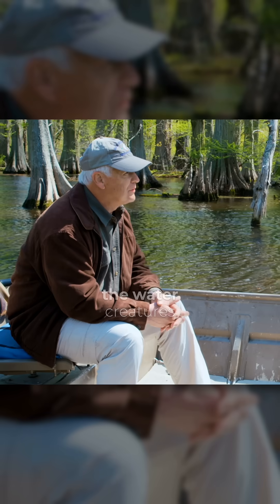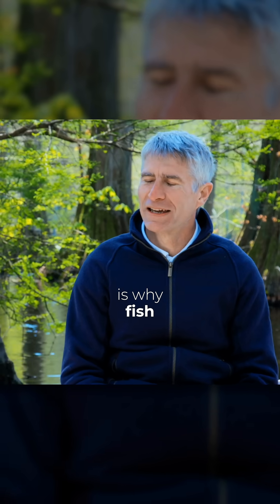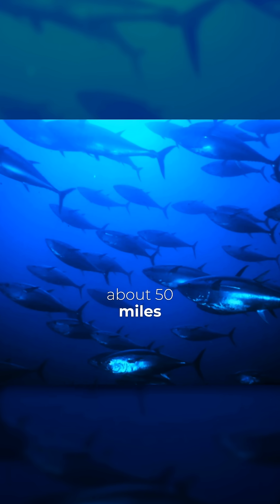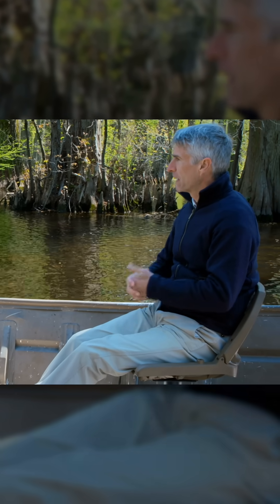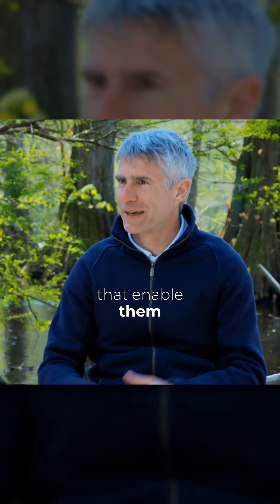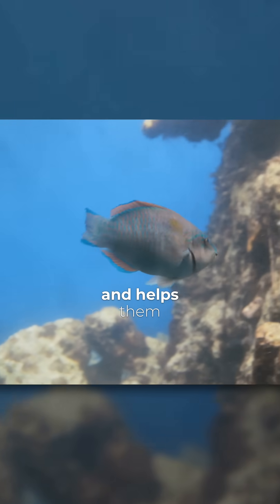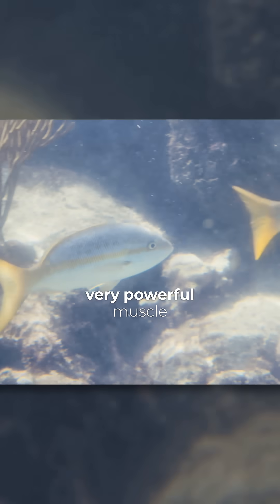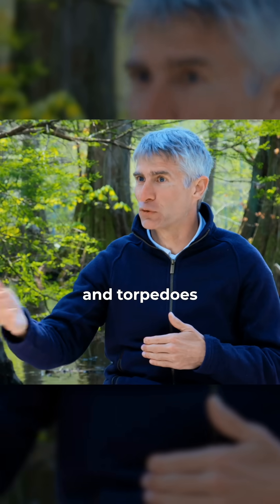How Do Fish Swim So Fast?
Water is 1,000x denser than air, yet the tuna can hit 50 mph! Engineer Dr. Stuart Burgess explains the design features fish have that leave engineers baffled. From our series, "Beyond Is Genesis History? Vol. 2: Life & Design."